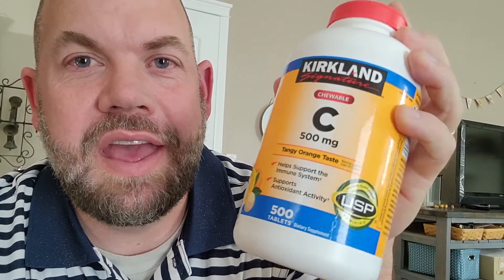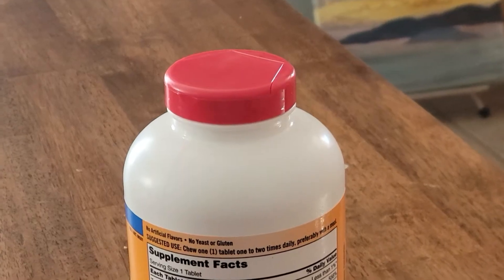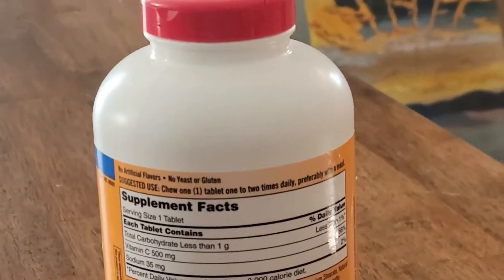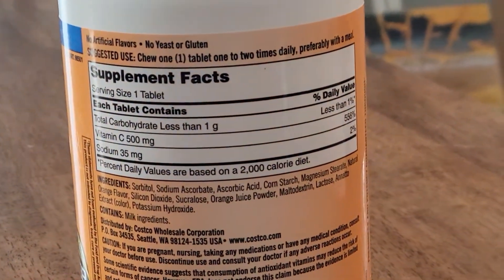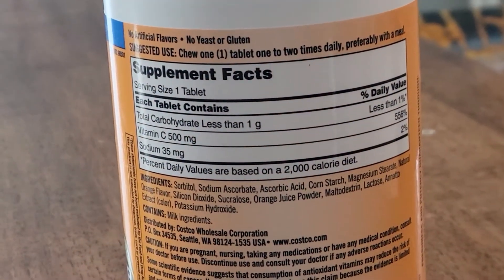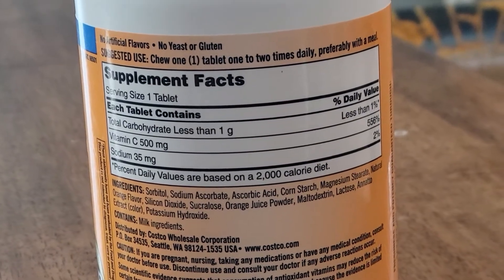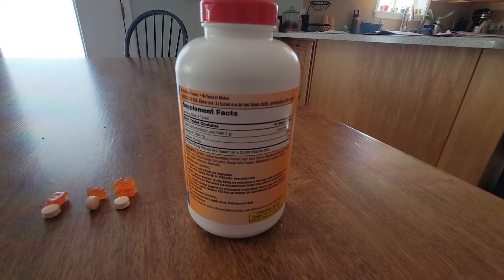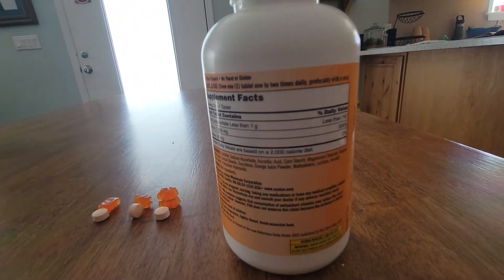Are Kirkland vitamin C chewable tablets better than other brands?